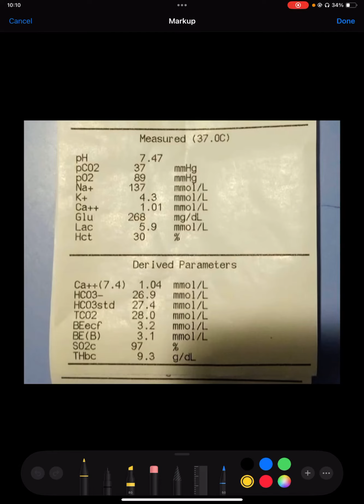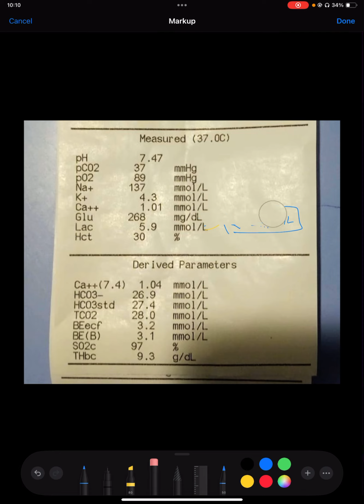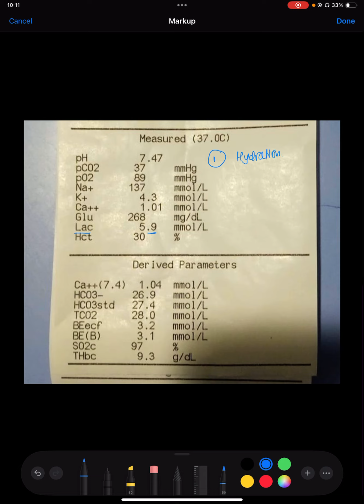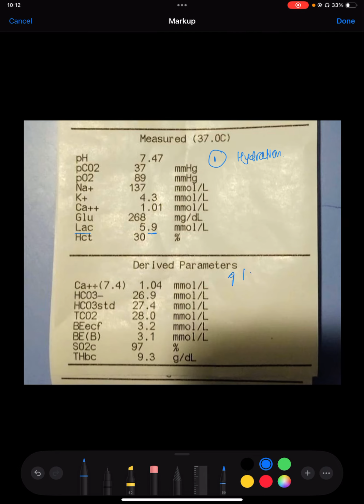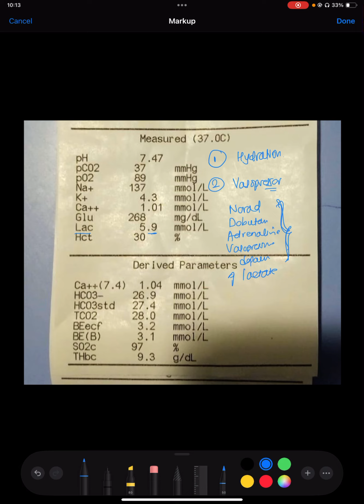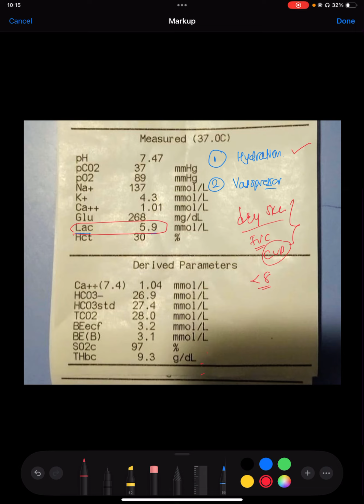ABG- LACTATES- MIRROR OF TISSUE PERFUSION